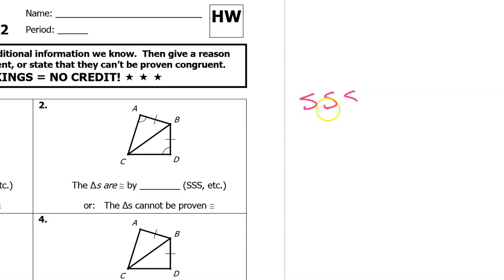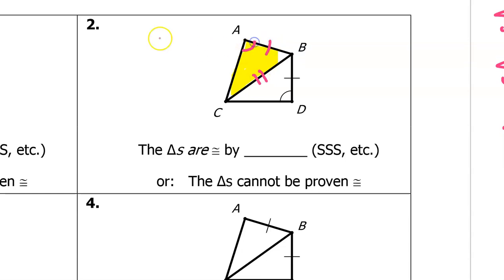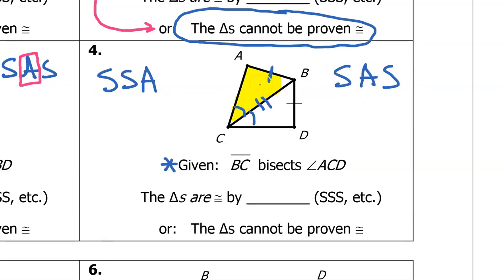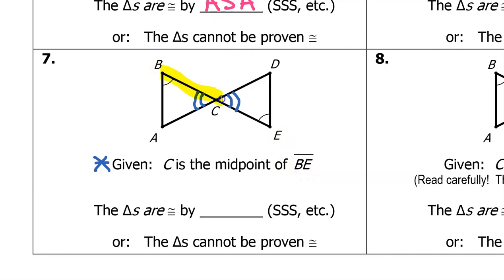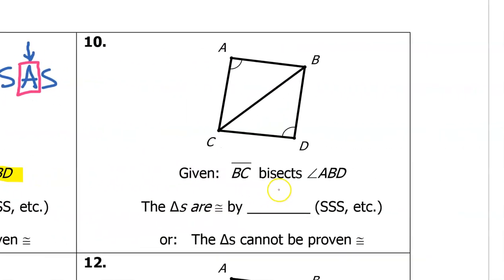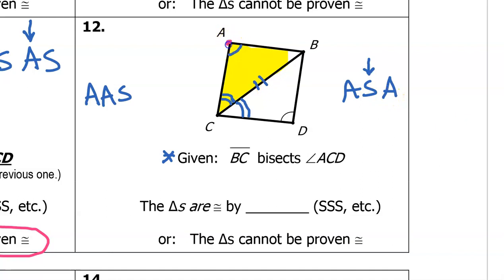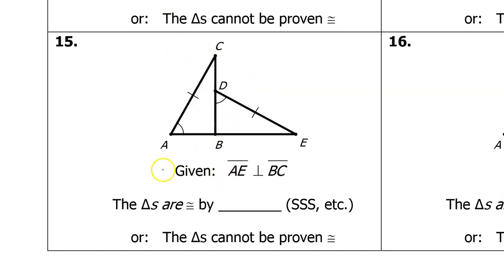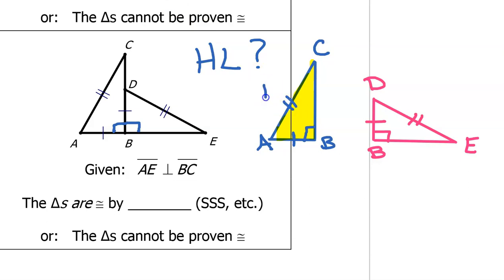Day 2 HW - Using SSS, SAS, ASA, AAS and HL to Prove Triangles Congruent